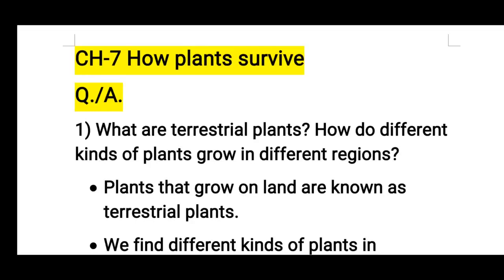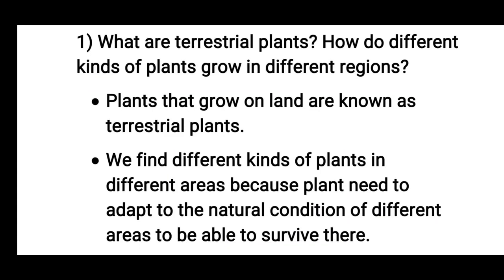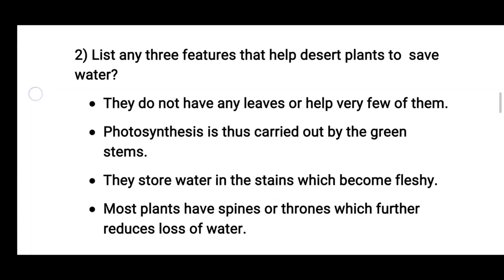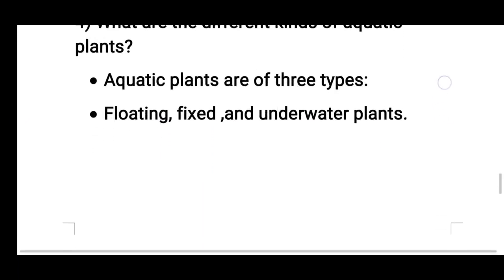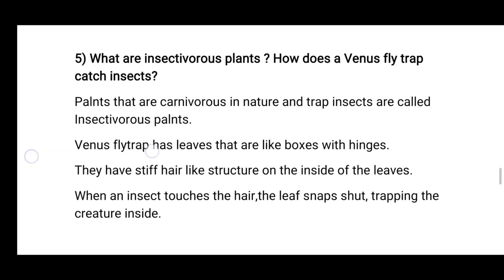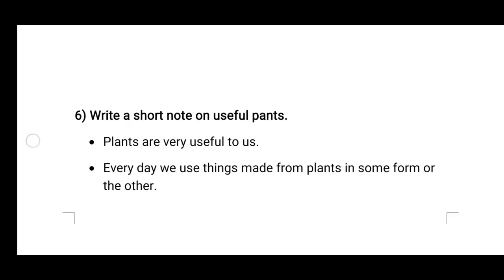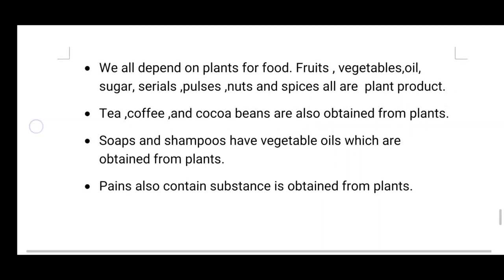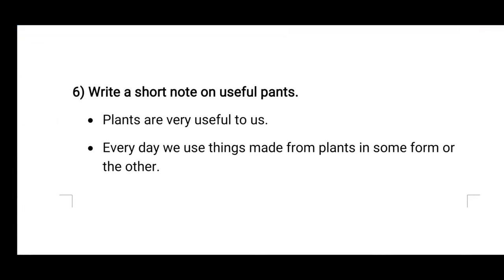Class-4 EVS Ch-7 How plants survive (Q./A.)